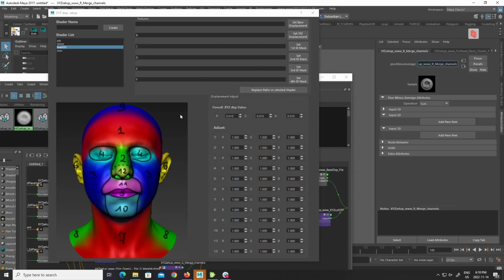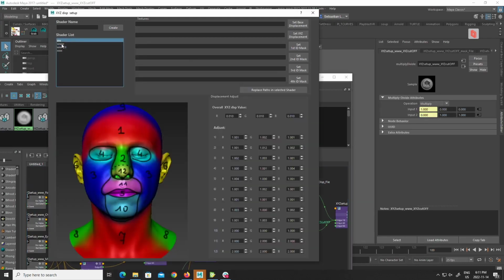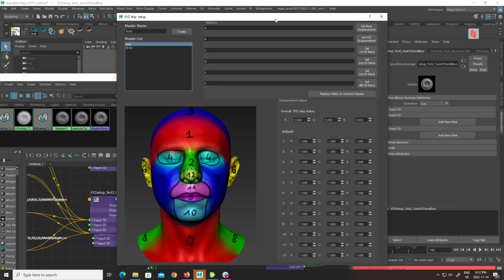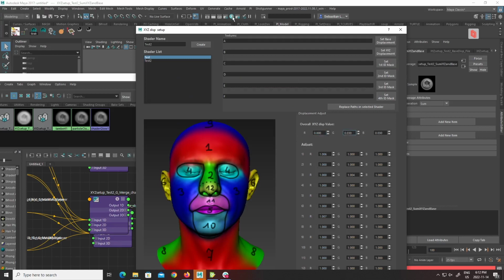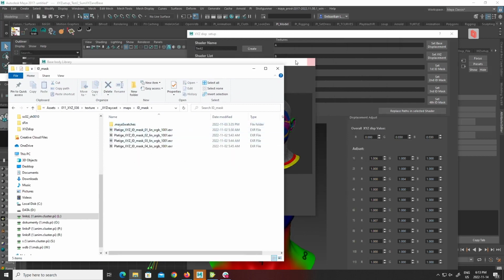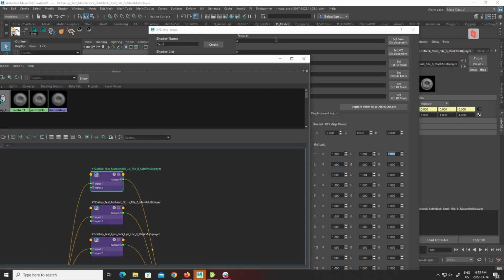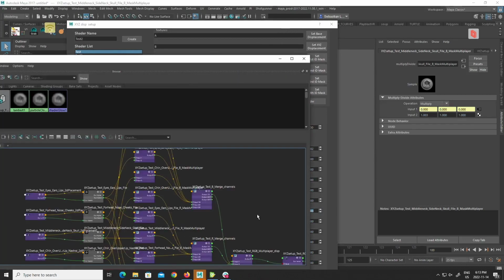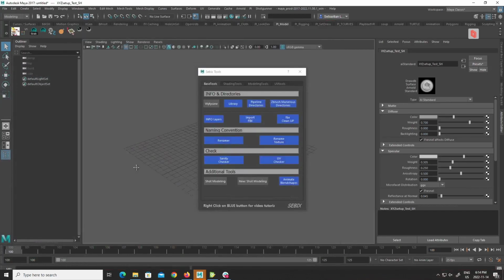XYZ texturizing script workflow in Python QtDesigner PySide2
Smth I do at work for better workflow.